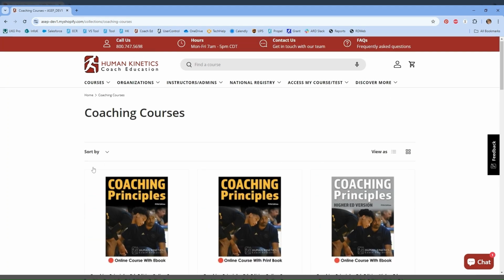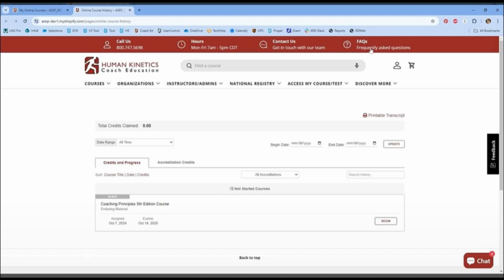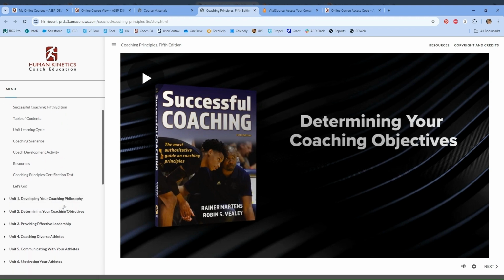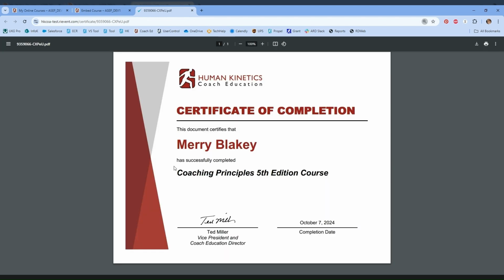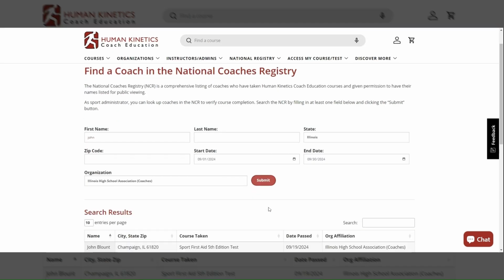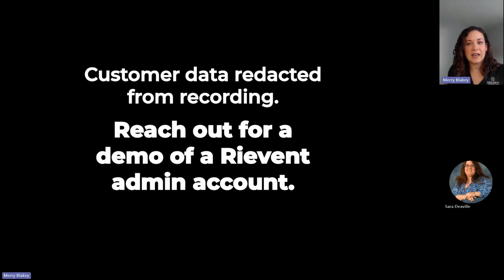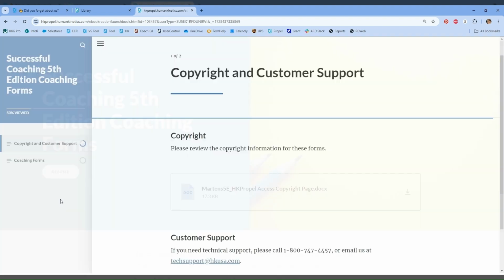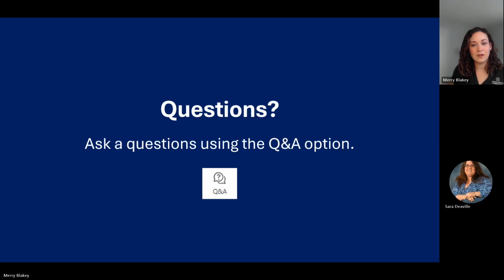Human Kinetics Coach Education Coaching Principles 5E Online Course Webinar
Geared toward administrators and instructors, this webinar provides an overview of course content, reporting capabilities, and instructor ancillaries.